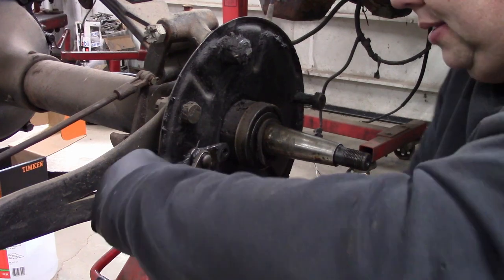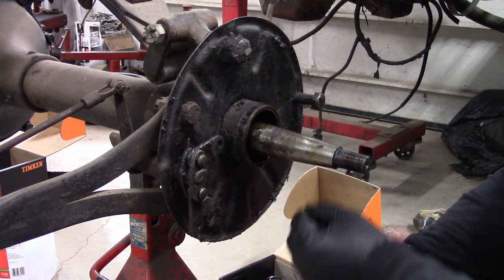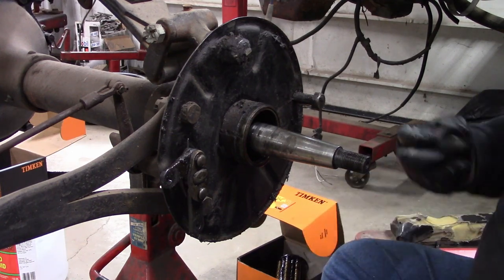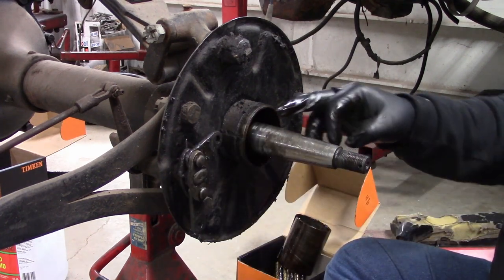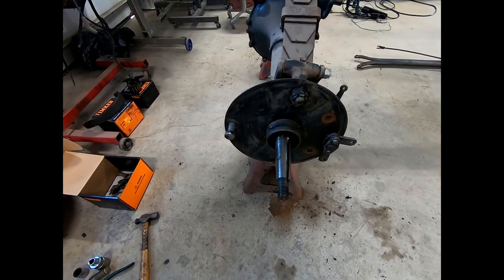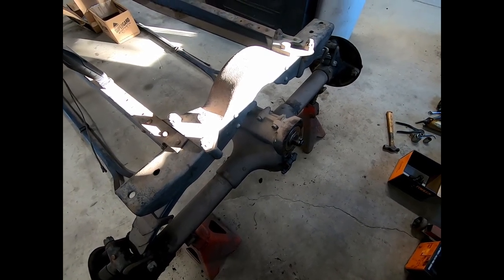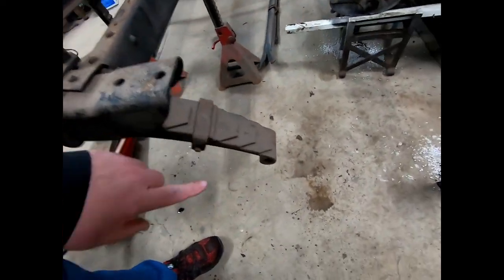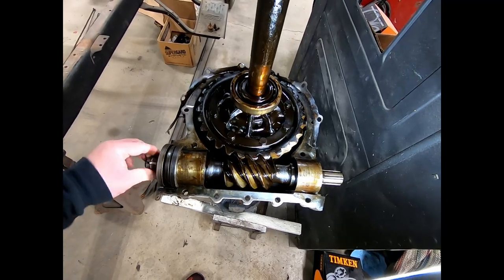Model TT Ford Chassis Build 2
Welcome to the channel!  In this episode we will begin working on the 26 Model TT Ford Chassis by looking at the rear end and seeing what kind of repairs are needed.  Also We will show a demonstration of how the worm drive differential works!